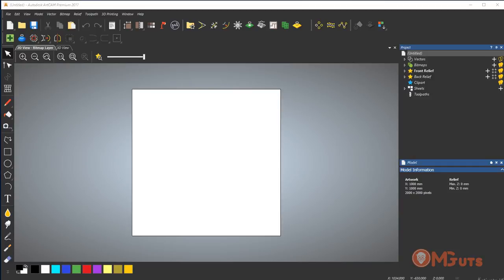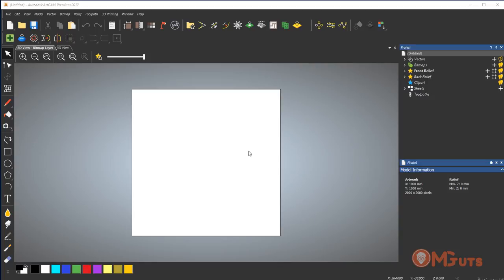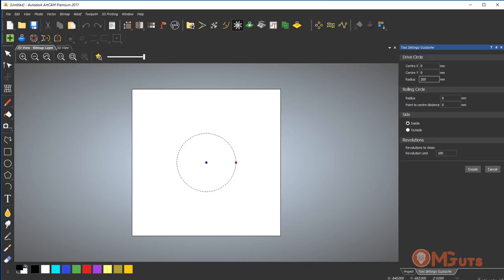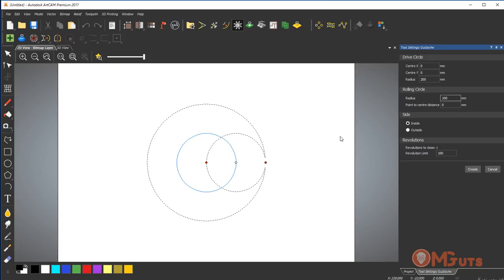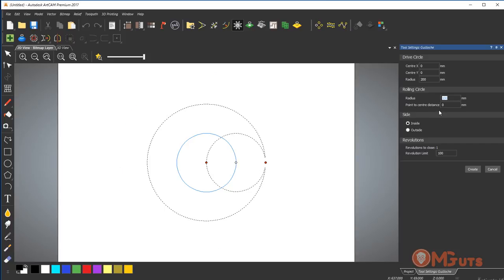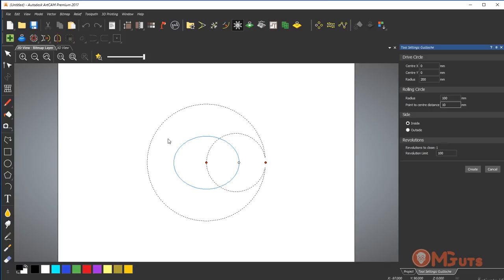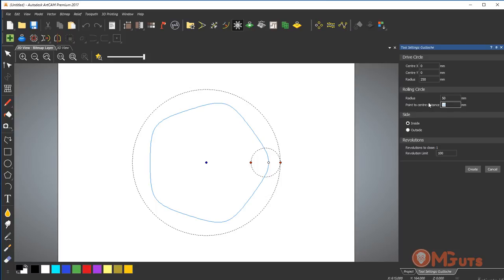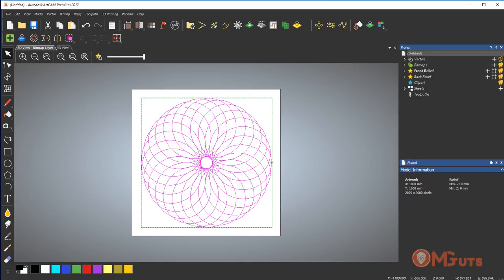New Guilloche tool in Artcam 2017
In update pack, Artcam developers add a new tool. New tool name is Guilloche. In this video, you'll see how this tool works.